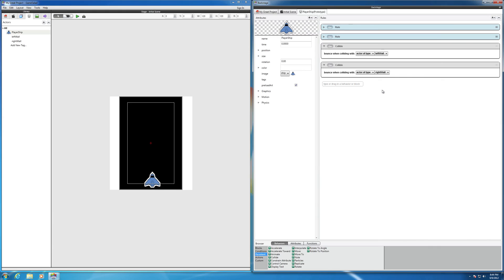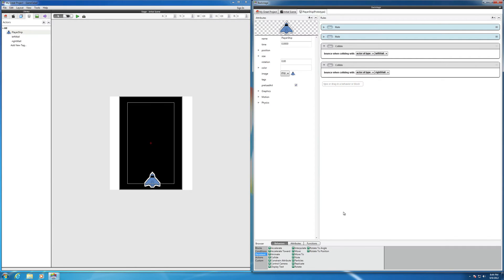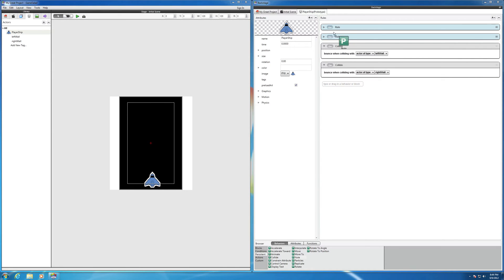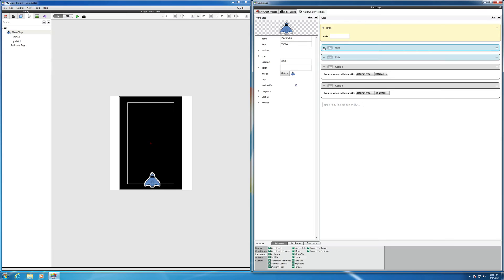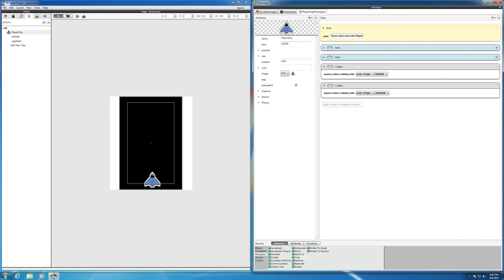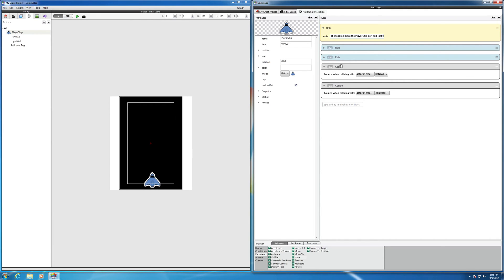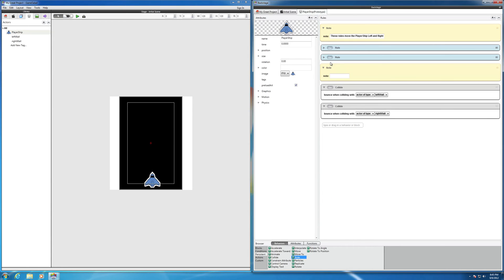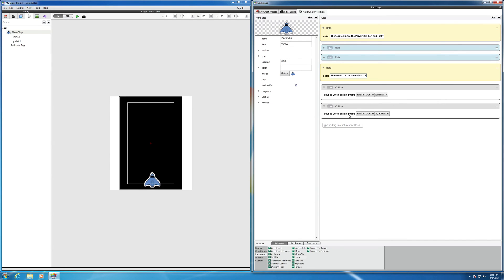Notes and Comments in GameSalad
This video describes how to write notes/comments through your gamecode in GameSalad for Windows.